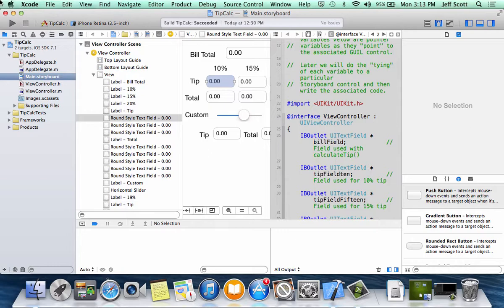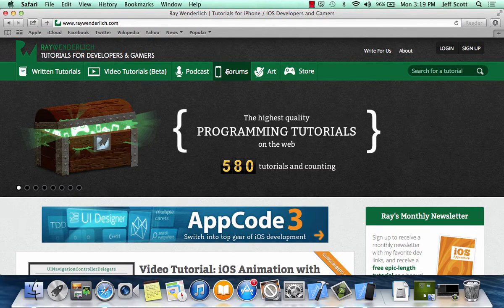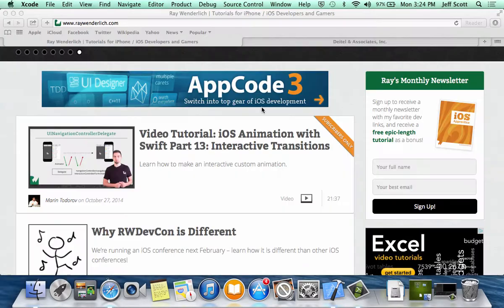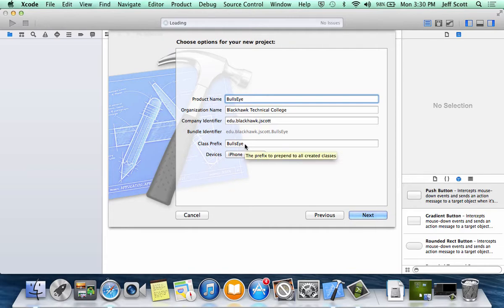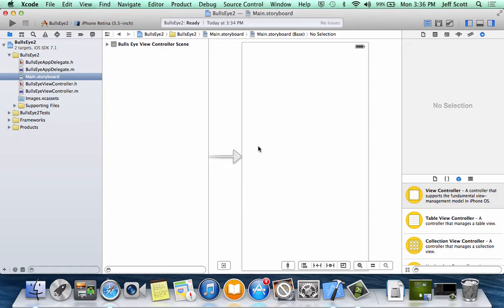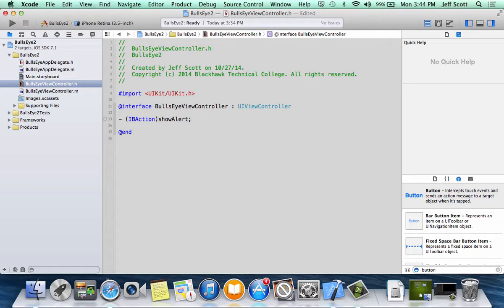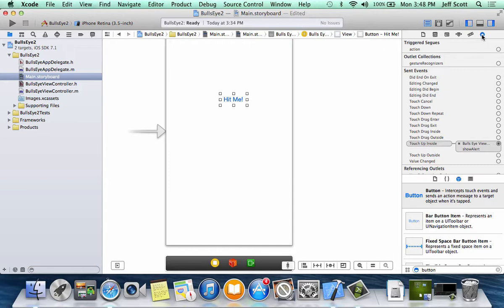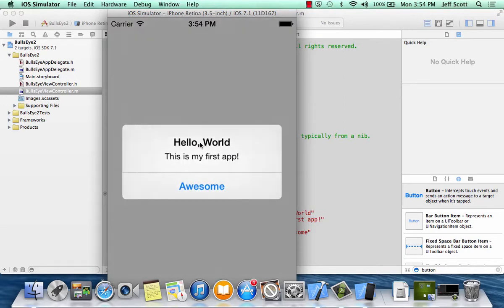152-149 BullsEye - Part01 - 10-27-2014